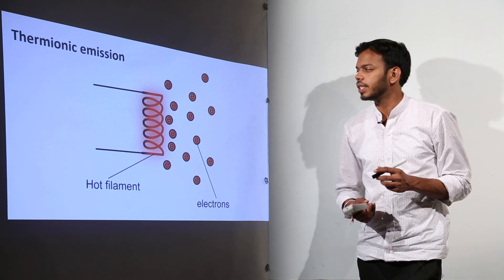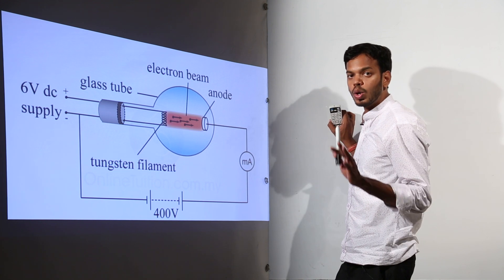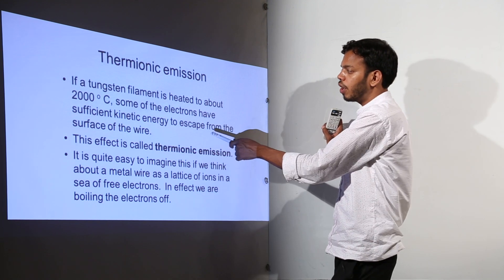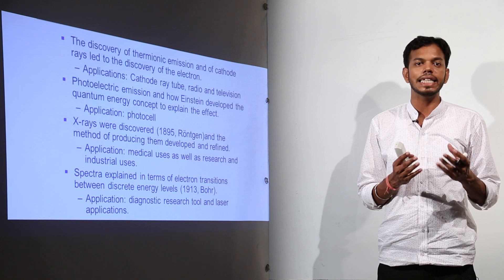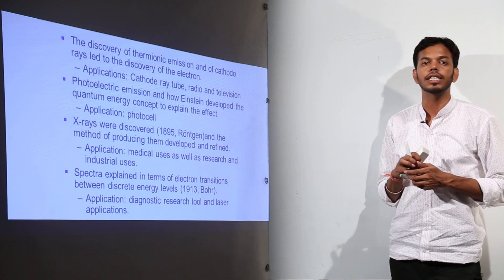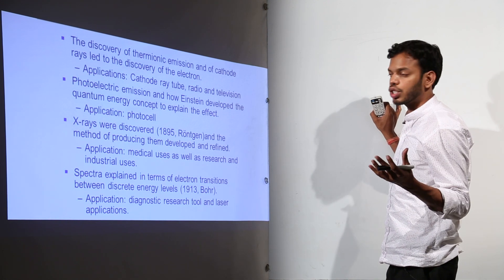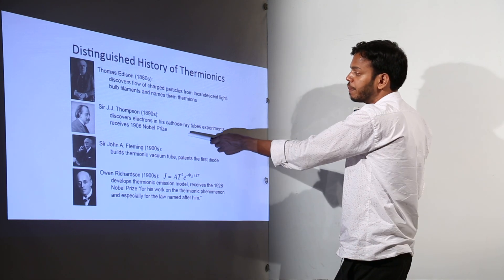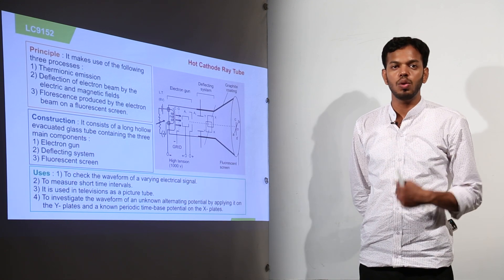Online Free Best Topic l Class 10th I Physics I ICSE I Chapter 11 I Thermoionic Emmission l L68